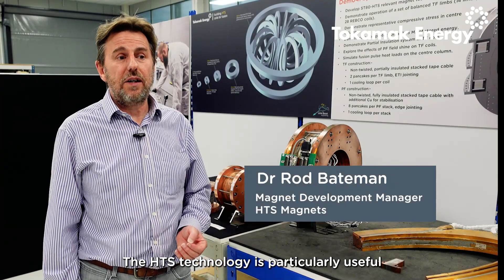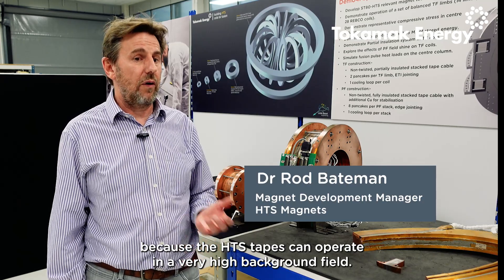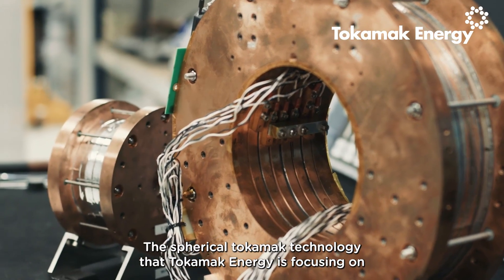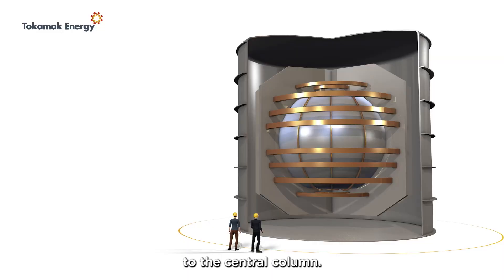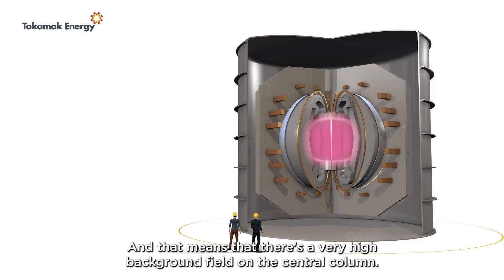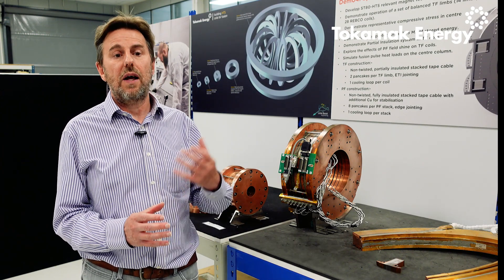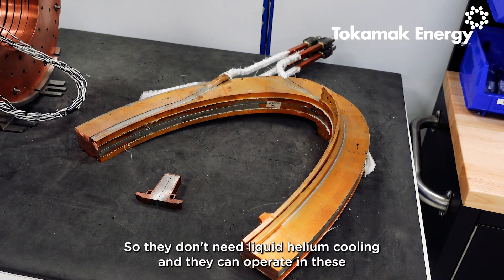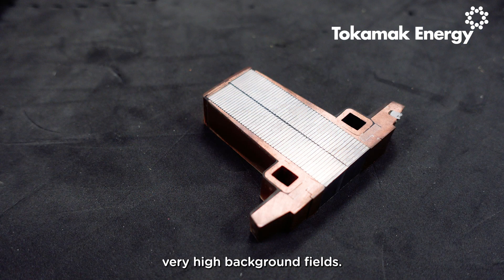Fusion Pioneer Rod Bateman HTS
High temperature superconducting (HTS) magnets open the pathway to commercial fusion energy from a spherical tokamak device. In this week’s Fusion Pioneer video, Dr Rod Bateman, our Magnet Development Manager, explains why HTS' capacity to operate in a high background field is so important for the design of future fusion power plants.

"The greatest challenge solved so far is the development of high-temperature superconducting magnets that are suitably robust and compact so that they can enable a spherical tokamak”, says Rod. “This means that future fusion power plants can be compact and efficient—and hence commercially viable."